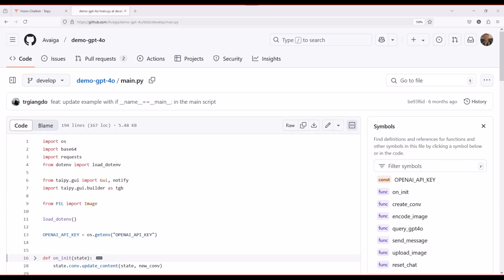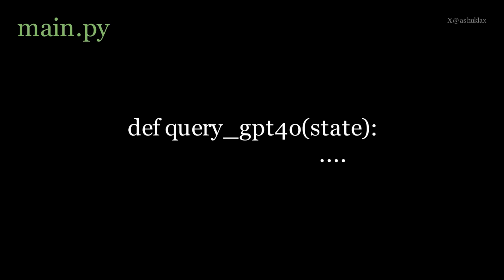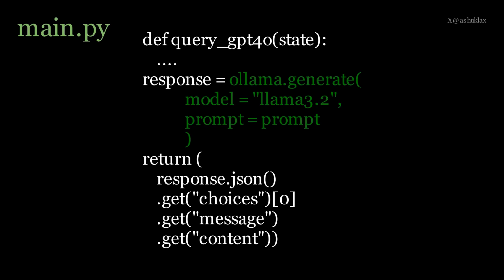Developing an OCR Vision AI: #8 web app chatbot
Video #8/8 web app

00:50 functions
02:25 installation
04:09 LLM chat
07:27 generic QC function

Welcome to this exciting blog series on building an OCR (Optical Character Recognition) Vision AI system.

This journey will guide you through creating a powerful, scalable, and efficient OCR solution using open-source technologies.

Whether you're dealing with individual images or processing thousands of documents, this system is designed to deliver seamless results with minimal human intervention.

In this first session, we’ll lay the groundwork, focusing on the high-level design and functionality of our Vision AI system. Let’s dive in!